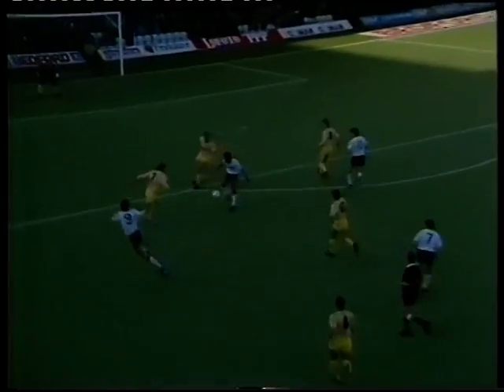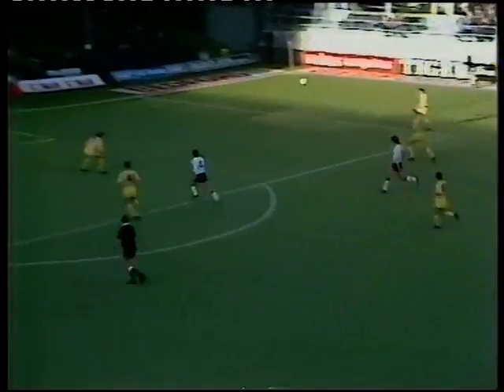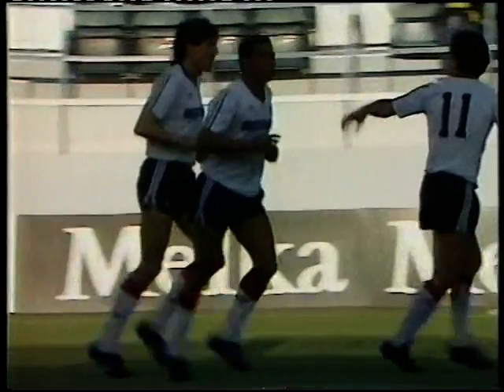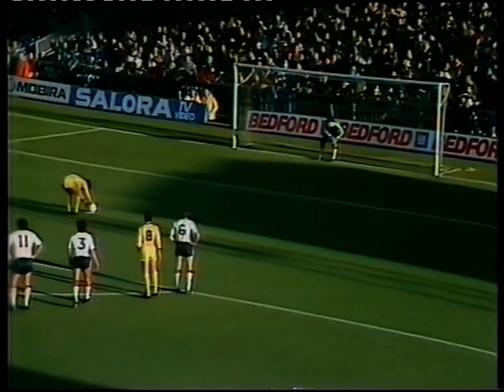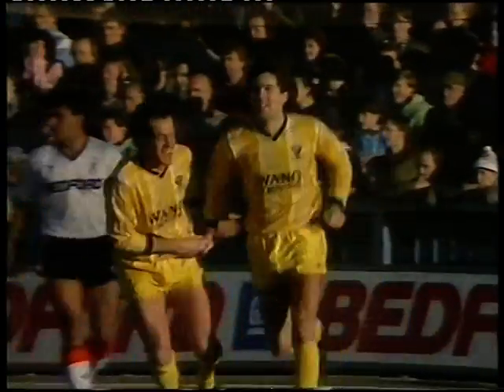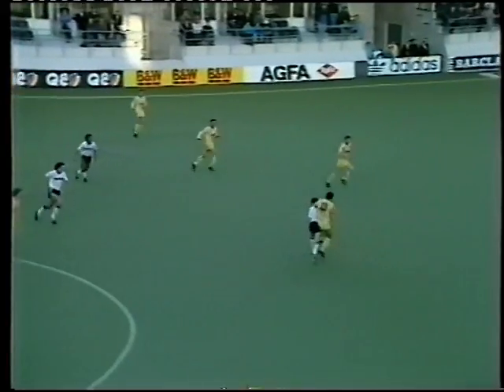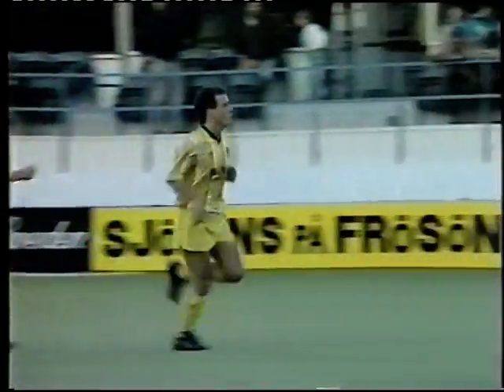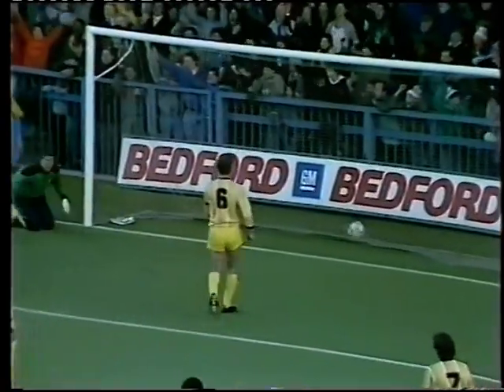Luton T. 7-4 Oxford United 1987-88 First Division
Match played at Kenilworth Road on February 6th, 1988.